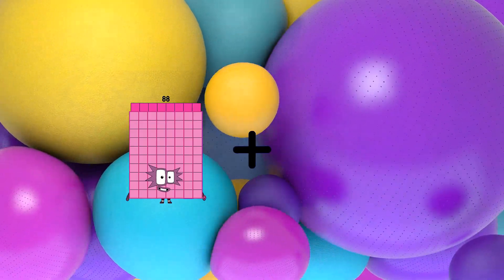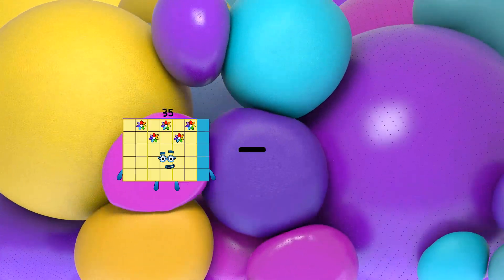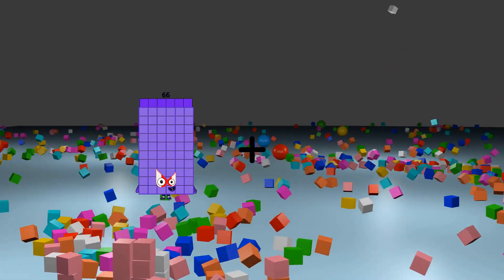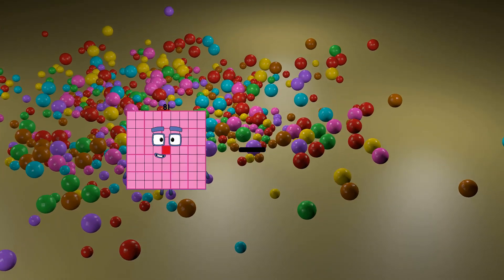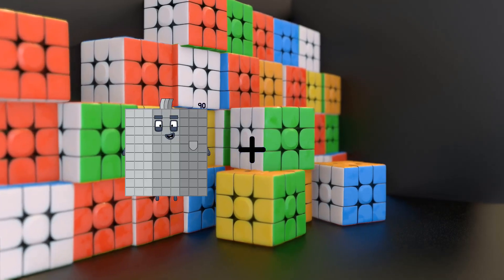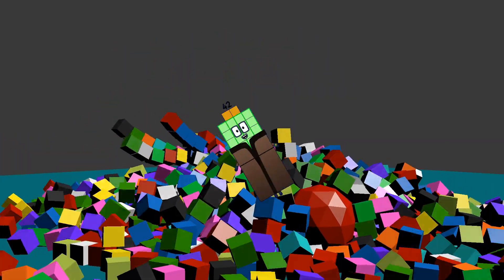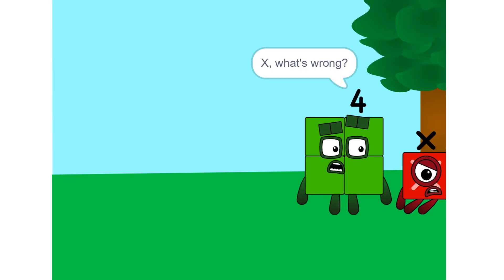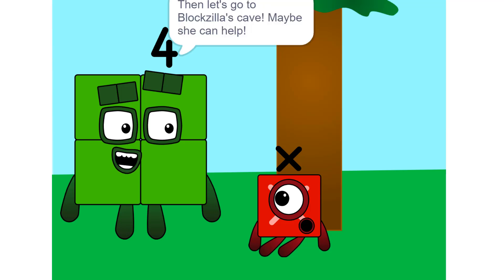Numberblocks Math: Learn Adding Numbers | Numberblocks Sneezes | LEVEL 2 | #150